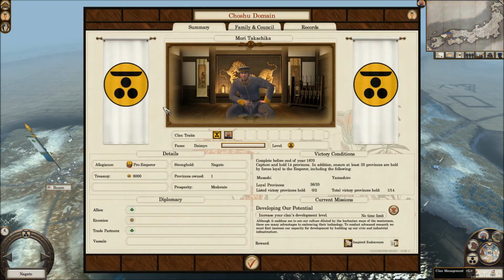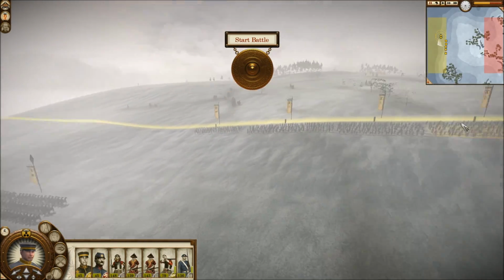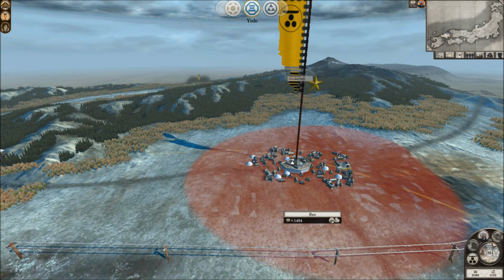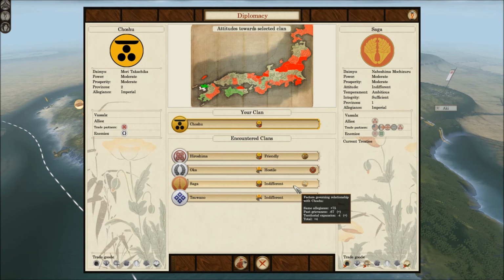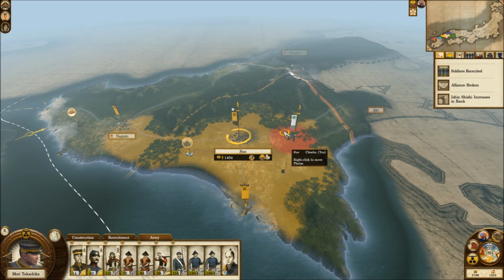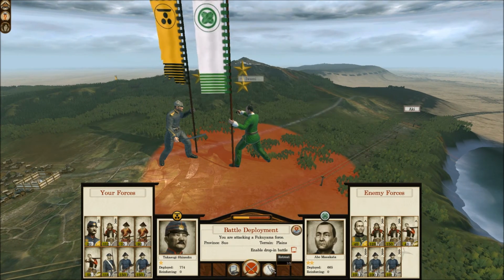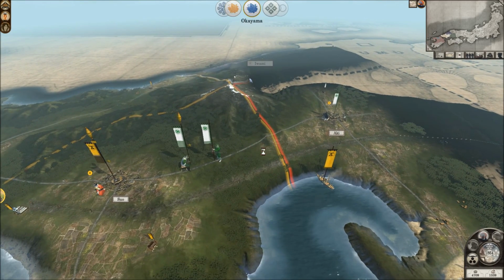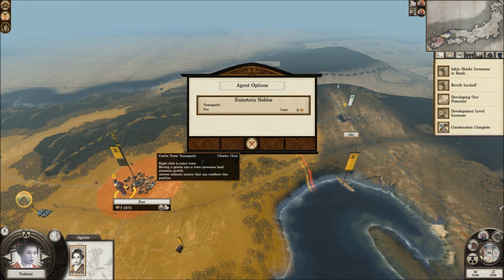Total War FotS: Choshu Campaign #1